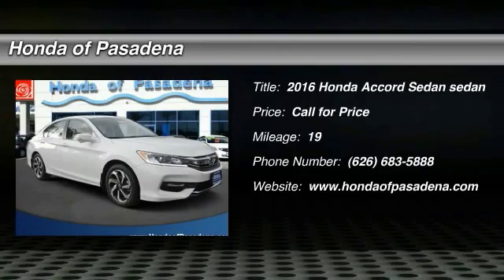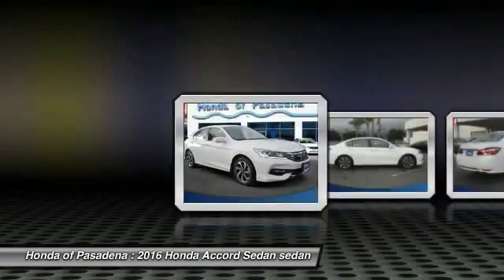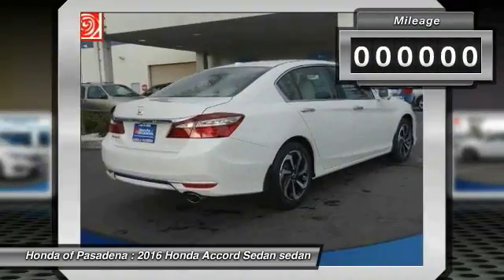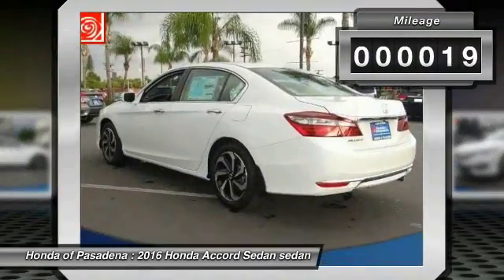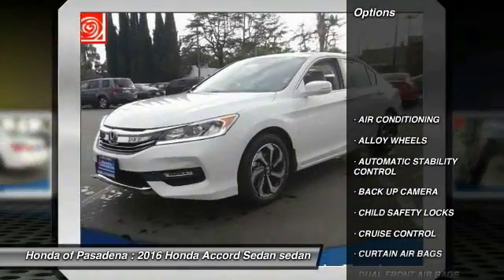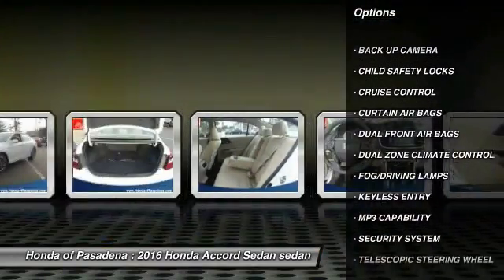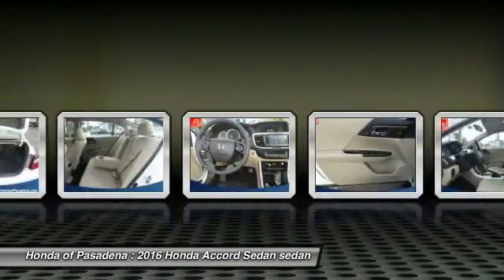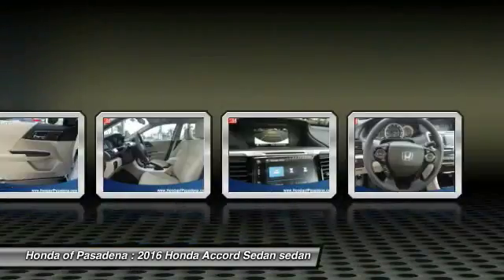2016 Honda Accord Sedan Pasadena Cerritos Los Angeles Alhambra Pasadena, SoCal, Orange County 403086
2016 Honda Accord Sedan 4dr I4 CVT EX

HONDA OF PASADENA IS A NEW AND USED HONDA DEALERSHIP PROUDLY SERVICING LOS ANGELES, PASADENA, GLENDALE, ALHAMBRA, CERRITOS, & ALL NEARBY CITIES. THIS WHITE ORCHID PEARL 2016 Honda ACCORD SEDAN IS EQUIPPED WITH A Engine: 2.4L 16-Valve DOHC i-VTEC I-4, AUTOMATIC TRANSMISSION, AND RECEIVES AN ESTIMATED 27 City/37 Hwy MPG. CONTACT HONDA OF PASADENA TO SCHEDULE A TEST DRIVE AND TAKE THIS 2016 Honda ACCORD SEDAN HOME TODAY, OR VISIT OUR SHOWROOM CONVENIENTLY LOCATED AT 1965 E. FOOTHILL BLVD, PASADENA, CA 91107. STOCK #: 403086 | 2016 Honda Accord Sedan 4dr I4 CVT EX 2016 Honda ACCORD SEDAN 4dr I4 CVT EX Stock #: 403086 | VIN: 1HGCR2F73GA205708 | 2016 Honda Accord Sedan 4dr I4 CVT EX Honda of Pasadena AT HONDA OF PASADENA, OUR GOAL IS TO SELL THE BEST VEHICLES AT THE LOWEST PRICES AND TREAT OUR CUSTOMERS WITH RESPECT. AS A CALIFORNIA HONDA DEALER, WE BELIEVE WHEN YOU CHOOSE HONDA OF PASADENA YOU ARE MAKING THE RIGHT CHOICE.